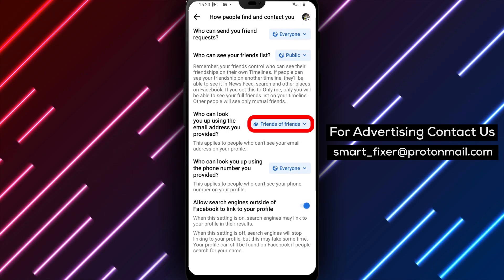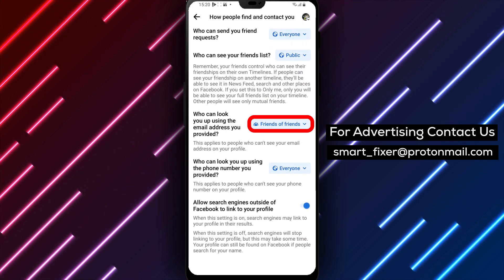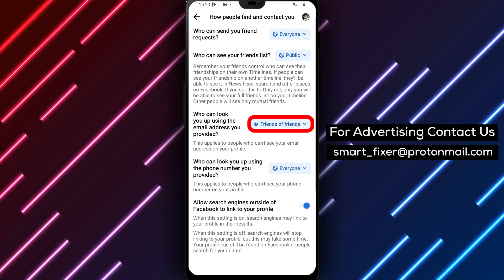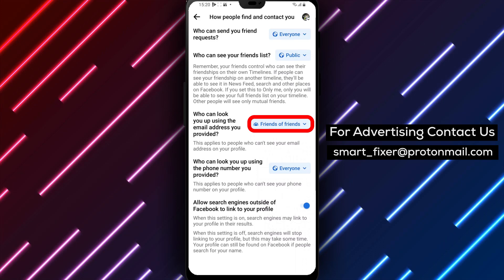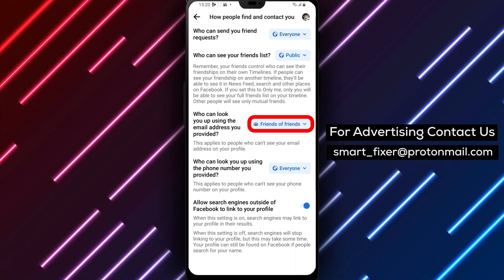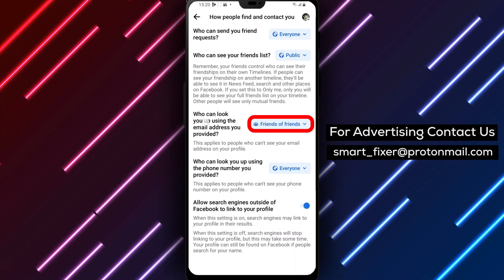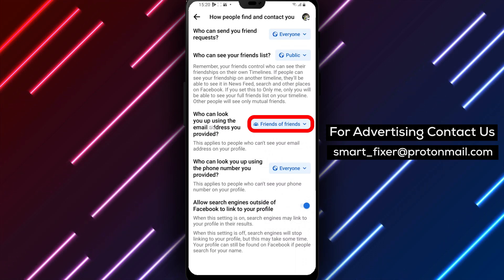How To Allow Everyone To Look You Up With Your Email Address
1. Open Facebook.
2. Tap on the three stacked lines in the top right side.
3. Tap on the gear icon and scroll down to "Audience And Visibility".
4. Tap on "How People can find you and contact you".
6. Select "Everyone".